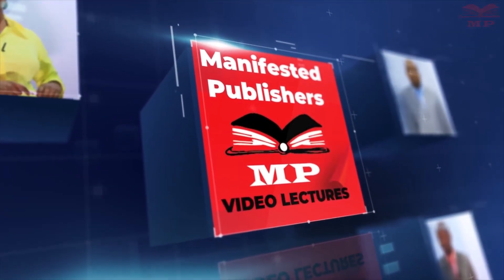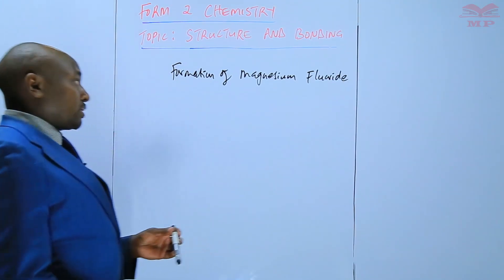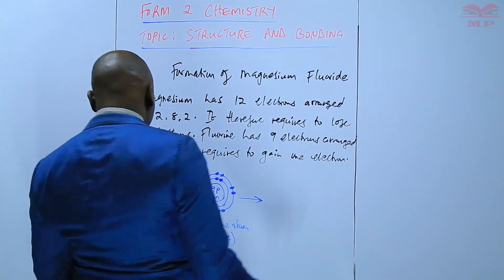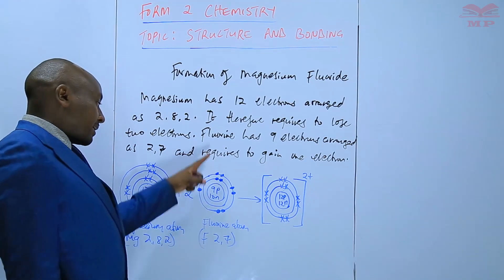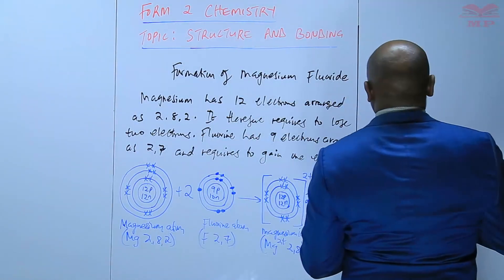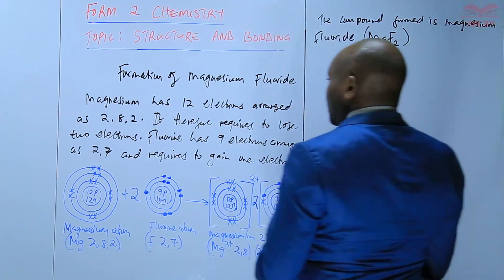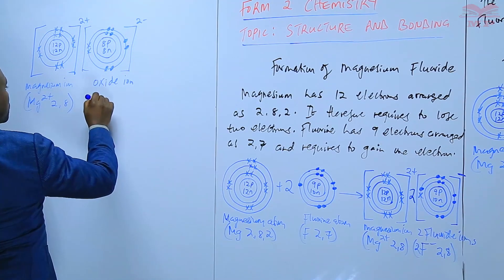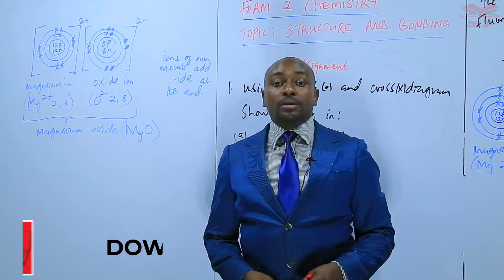KCSE CHEMISTRY F2 STRUCTURE & BONDING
⚗️ Structure & Bonding – Form 2 KCSE Chemistry

In this lesson, learners will explore atomic structure, chemical bonding, and the forces that hold atoms together. Understanding structure and bonding is essential for KCSE Chemistry exams and forms the foundation for chemical reactions and molecular properties.

💡 Key Topics Covered:

Atomic structure: protons, neutrons, and electrons

Types of chemical bonds: ionic, covalent, and metallic bonding

Properties of substances based on bonding type

Electron dot (Lewis) structures and diagrams

Intermolecular forces: hydrogen bonding, dipole-dipole, and Van der Waals forces

Exercises and questions for KCSE preparation

🎓 Best For:

Form 2 students studying Chemistry under the Kenyan Secondary Curriculum

Learners preparing for KCSE Chemistry Paper 1 & 2

Students interested in chemical bonding, molecular structure, and chemical reactions

📘 Learn With Manifested Publishers:
Access video lessons, diagrams, and exercises to master structure and bonding for KCSE success.